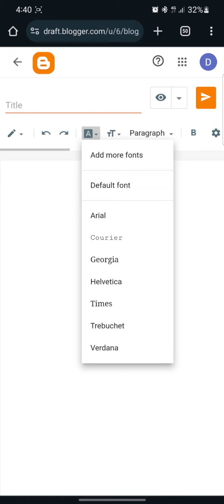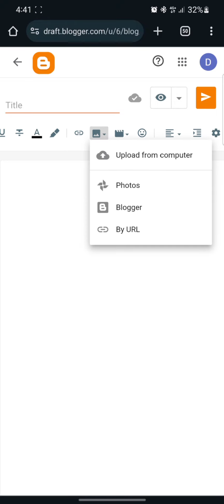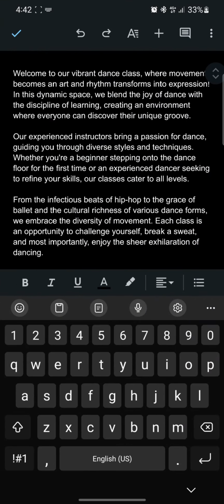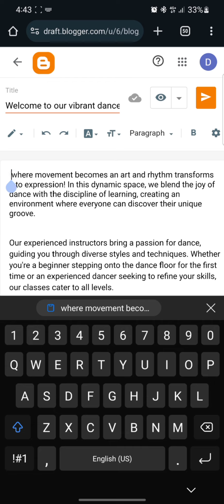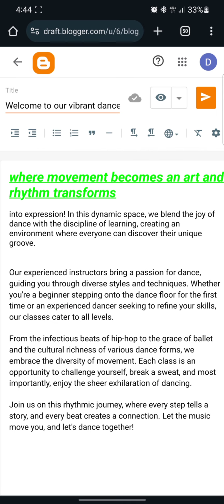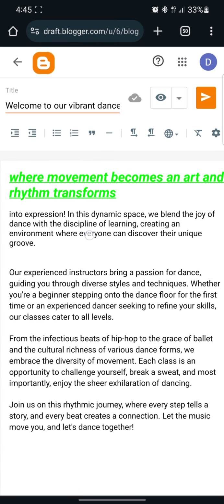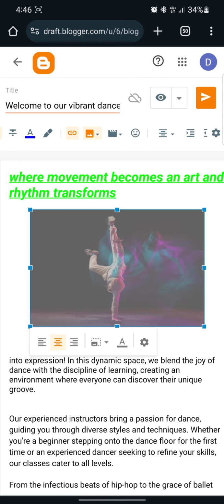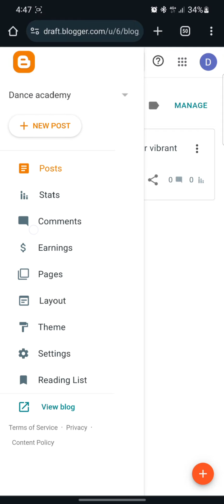Create Your First Blogger Blog post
simple tutorial on creating a blogger blog post